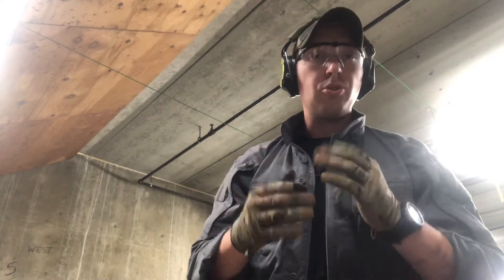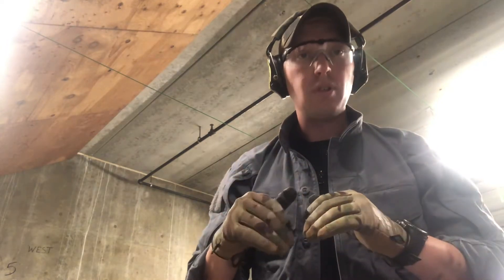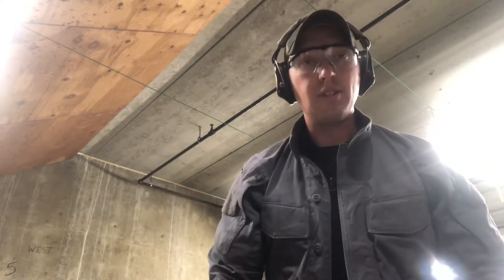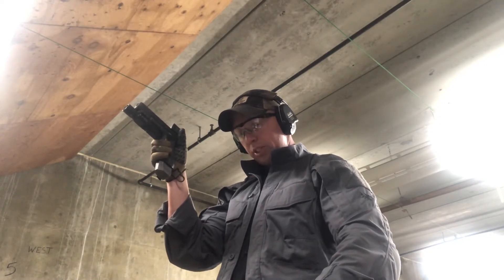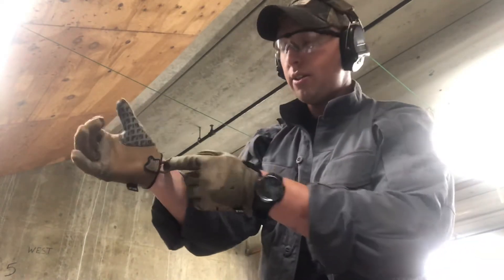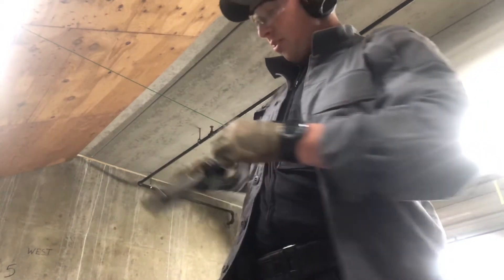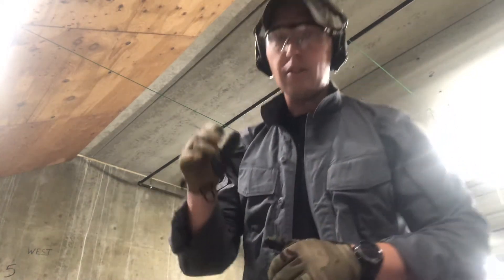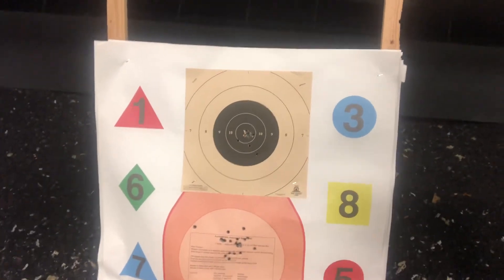RDS vs Irons workup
Drill progression to help you get faster with your RDS pistol up close.

Tape the sights and work presentation and grip. Then work the draw. Last peel the tape away and give them their vision back.